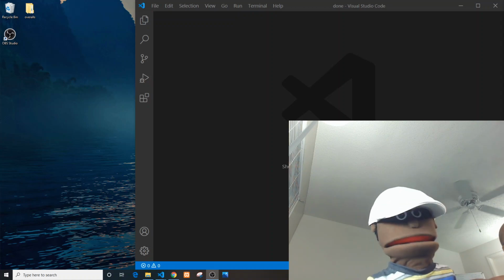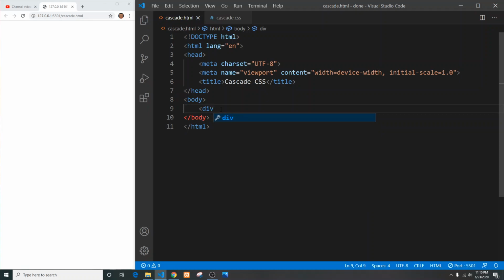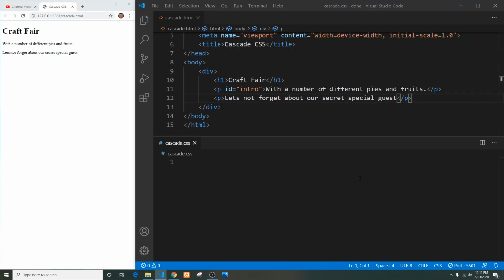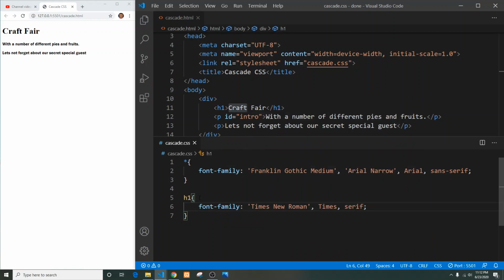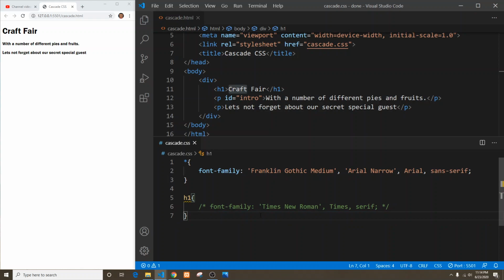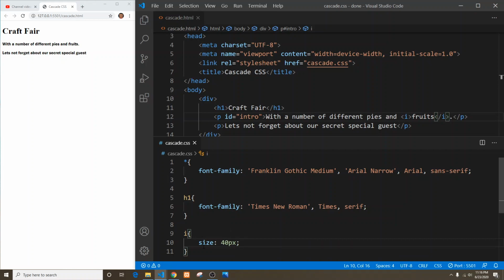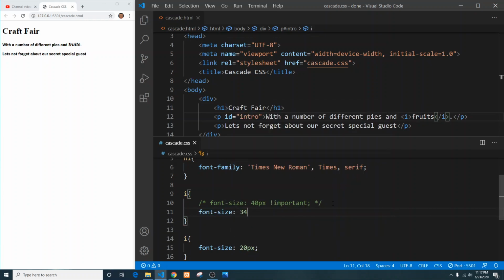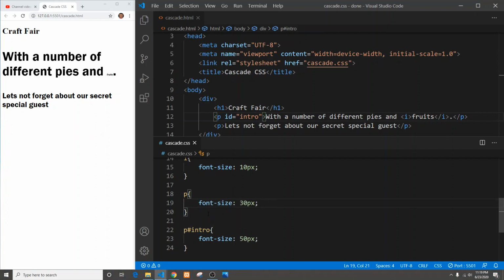What is Cascading Style Sheets | CSS | css tutorial for beginners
See how styles cascade down the DOM and reduce redundant styles.